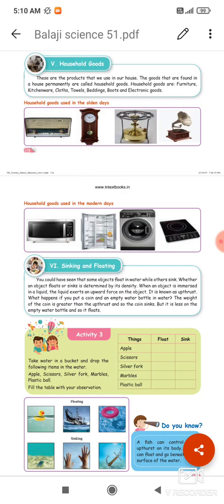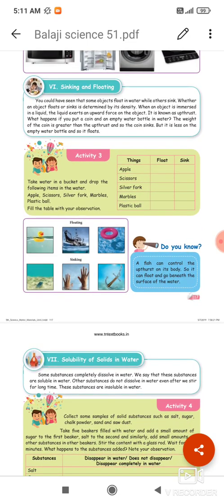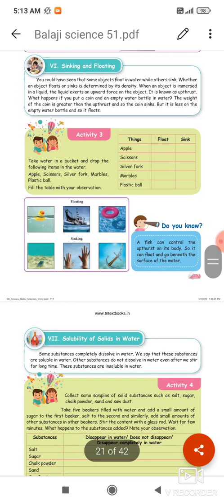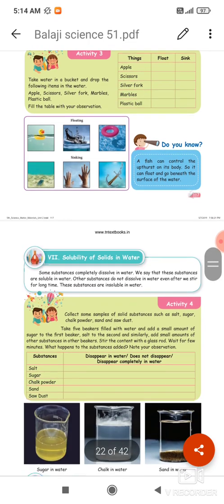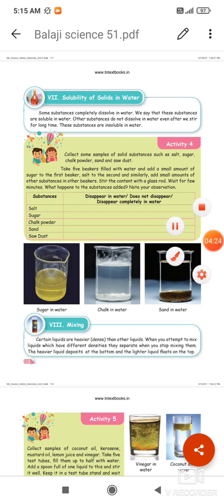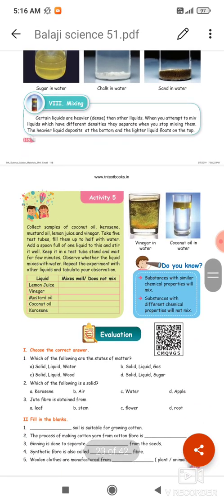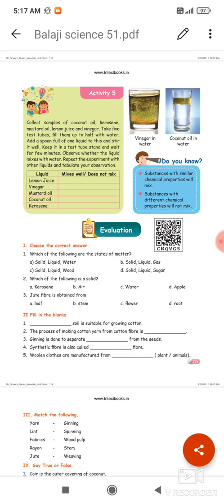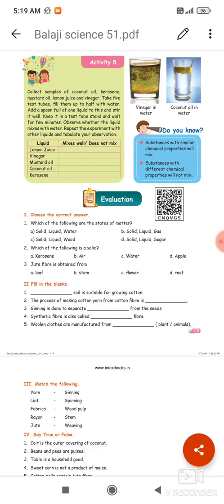5 std Science / unit 2 / term1 / sinking and floating/ mixing/ samacheer kalvi.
5 std Science / unit 2 / term1 / sinking and floating/ mixing/ samacheer kalvi.Tamil nadu state board syllabus .